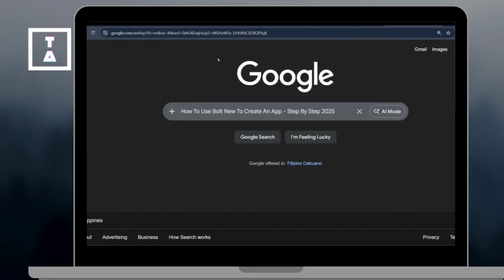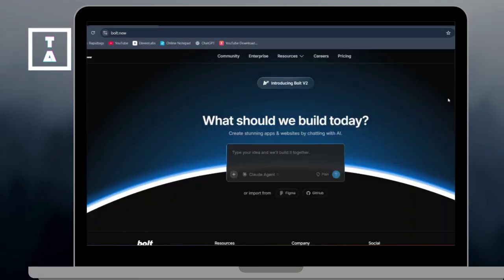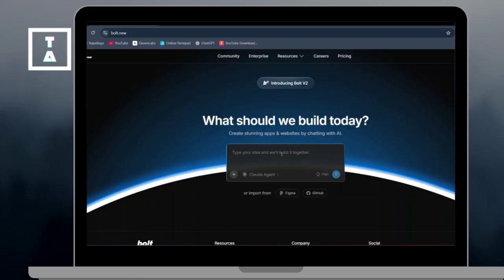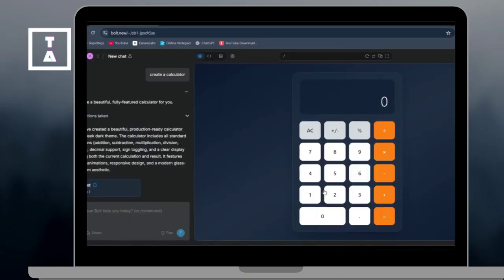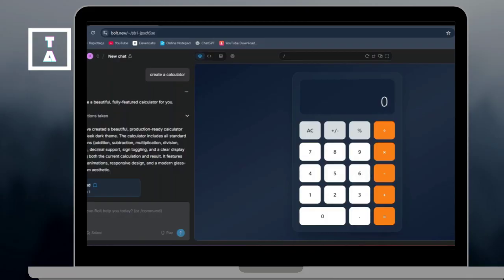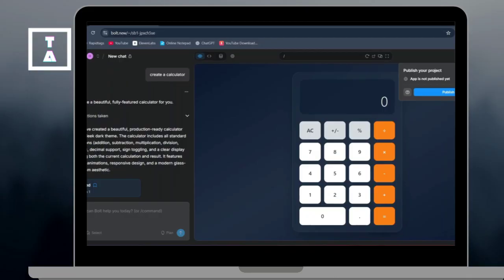How To Use Bolt New To Create An App - Step By Step 2025 in SECONDS!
Ready to build your own application in 2025? This comprehensive, step-by-step tutorial will guide you through using the **newest version of Bolt** to create a functional app from scratch. Whether you're a complete beginner with no coding experience or looking to leverage Bolt's latest capabilities and features for 2025, this guide makes app creation easy and accessible.

In this video, we cover everything you need to know to get started with Bolt 2025, from setting up your project to deploying your first app. We'll walk you through the intuitive interface, powerful tools, and streamlined workflows that make Bolt one of the best platforms for modern app development.

📌 **What You'll Learn in this Bolt 2025 Tutorial:**
✔️ **Getting Started with Bolt:** Setting up your account and understanding the dashboard.
✔️ **App Idea to Blueprint:** Planning your application's features and user flow.
✔️ **Designing Your UI/UX:** Crafting an engaging user interface with Bolt's drag-and-drop builder.
✔️ **Implementing Core Functionality:** Adding interactive elements and logic to your app.
✔️ **Data Management:** Connecting and managing your app's data sources.
✔️ **Leveraging New 2025 Features:** Discovering the latest updates and enhancements in Bolt.
✔️ **Testing & Deployment:** Preparing your app for launch and making it available to users.

Join us to unlock the power of Bolt 2025 and transform your app ideas into reality. This is the ultimate guide for anyone looking to enter the world of **app development** with a cutting-edge, user-friendly platform.